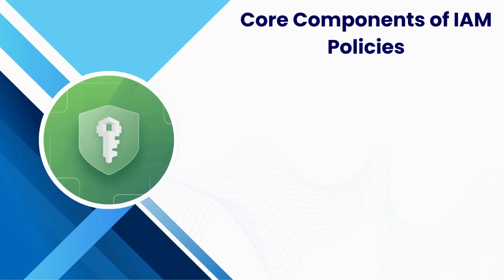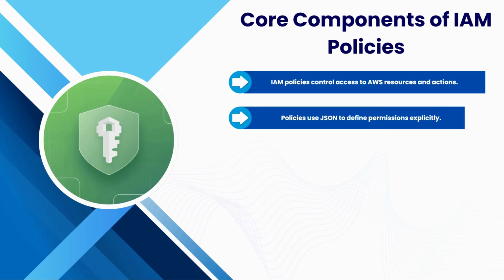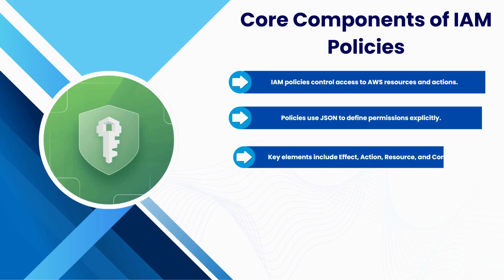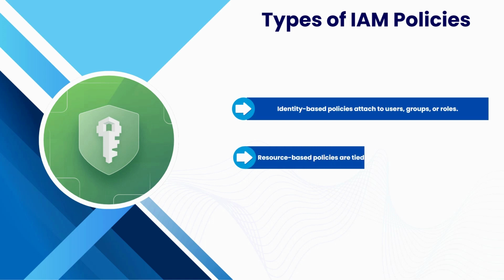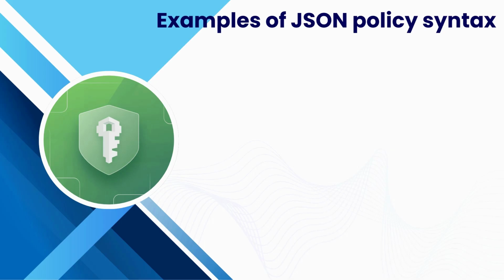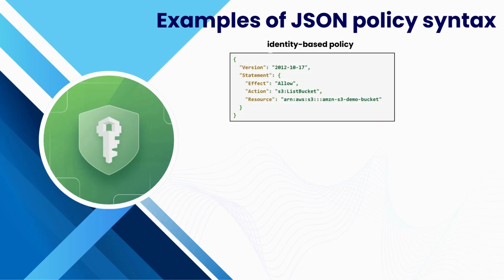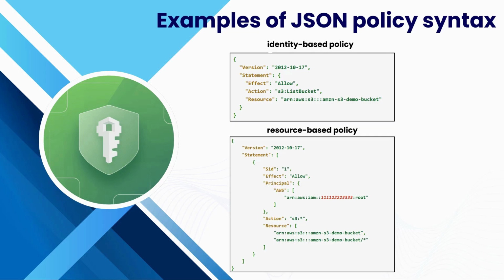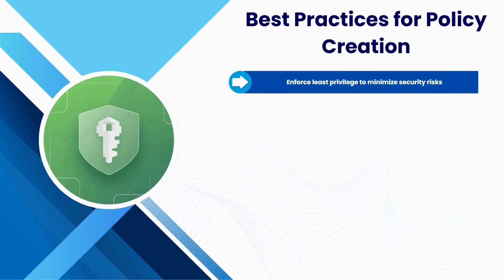Fundamentals of IAM Policies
IAM policies are the backbone of access control in your AWS account.

In this video, you’ll learn how to read, write, and structure JSON policies that protect your resources while keeping your team moving.

Done right, policies enforce true least privilege.
Done wrong, one misconfigured line of JSON can expose your entire cloud.

The core structure of IAM policies and how JSON syntax works in AWS

How to accurately define actions, resources, and conditions

The crucial differences between managed policies and inline policies

How AWS actually evaluates policies to grant or deny access

By the end of this lecture, you’ll be able to design and apply secure IAM policies that effectively control access across your AWS environment.

🧲 Get a Free AWS Security Audit

You’ll quickly:

Identify your riskiest AWS misconfigurations in days, not months

Get a plain‑English report your engineers can act on immediately

See which IAM roles are too permissive, which resources are exposed, and what to fix first

No sales calls, no commitment — just clear guidance on where your AWS environment stands and what to do next.